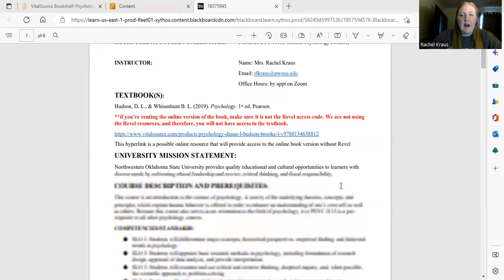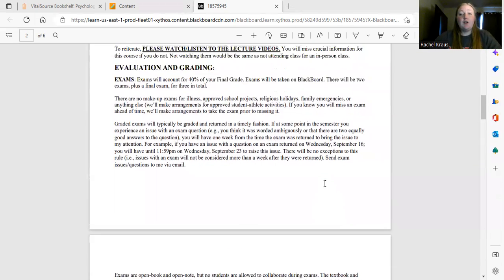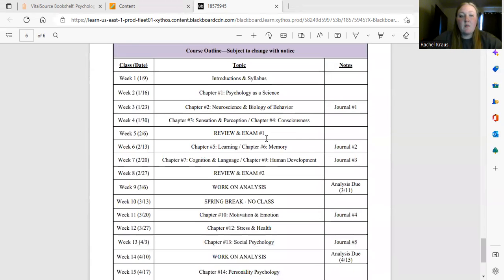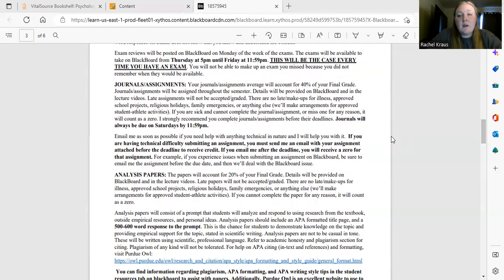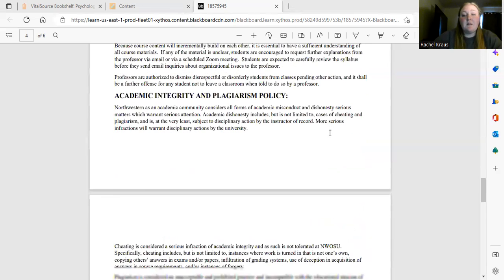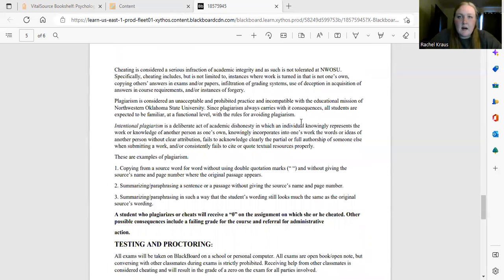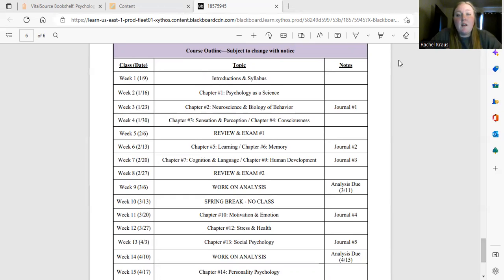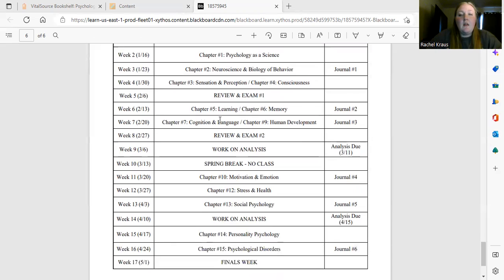SP23 Introduction to General Psychology